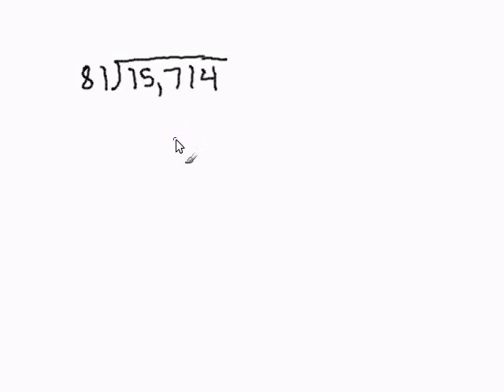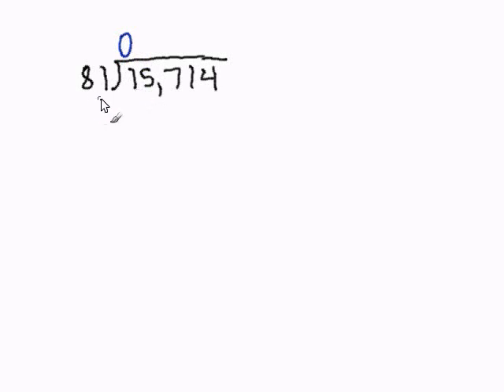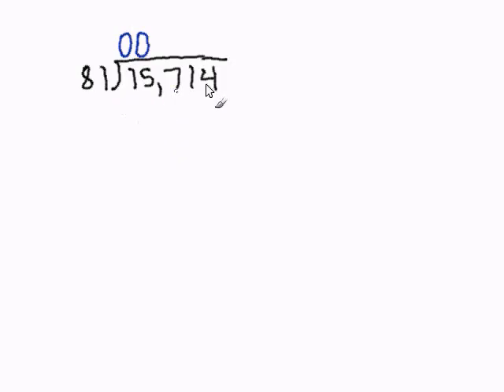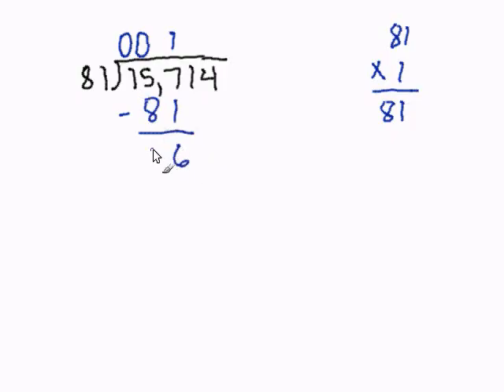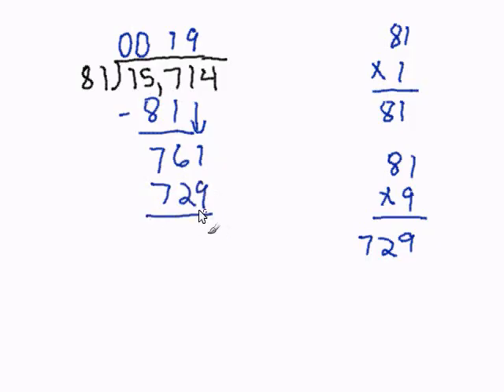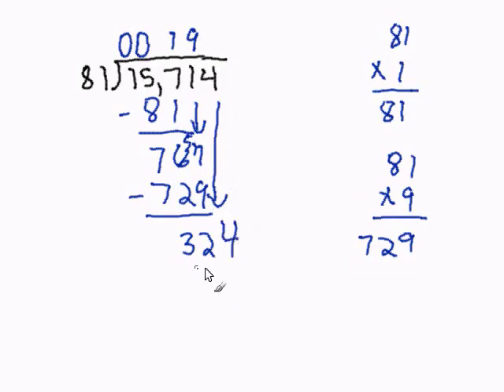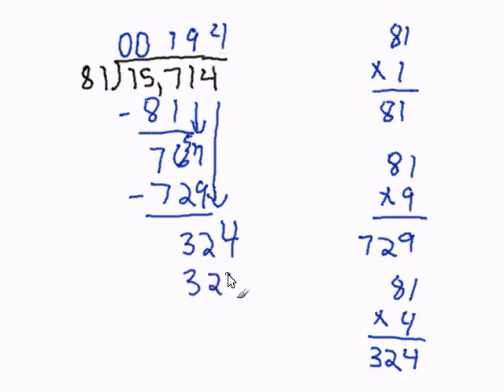Long Division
- How to do Long Division.  For more practice and to create math worksheets, visit Davitily Math Problem Generator at